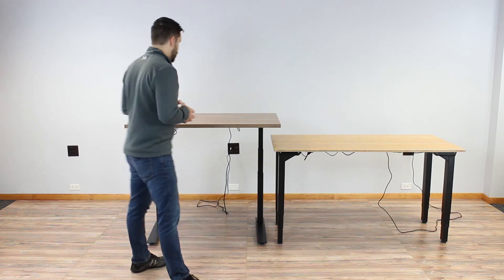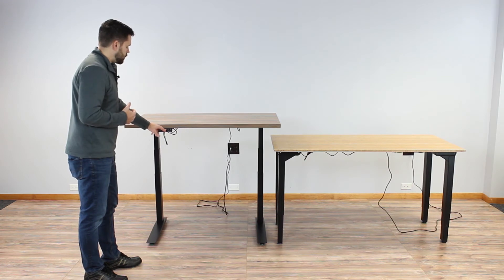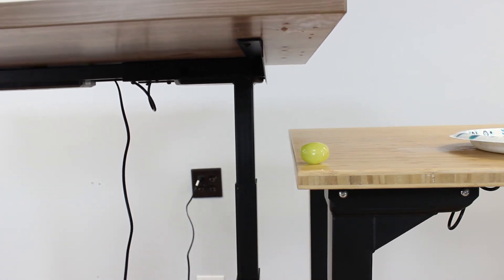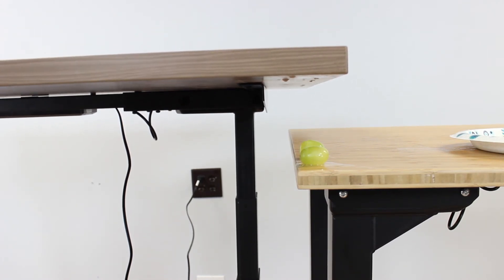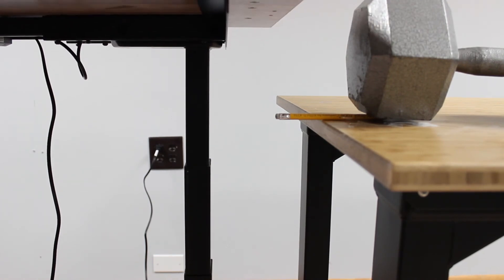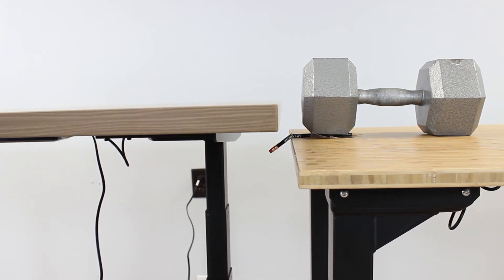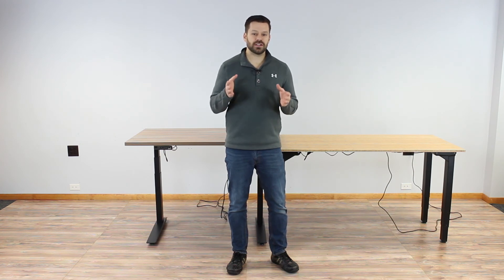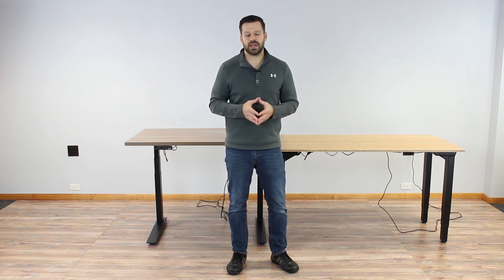One-Touch Buttons For Standing Desks - Are They Safe?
Today we are testing the Jarvis by Fully to show you why one-touch adjustment isn't safe for electric standing desks. We will crush grapes, hot dogs and pencils. This test is not scientific by any means!